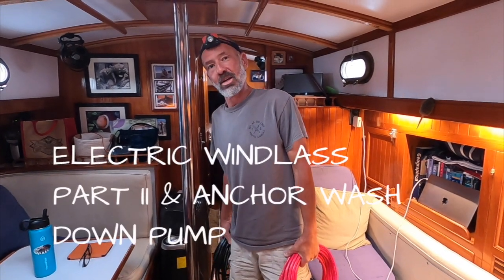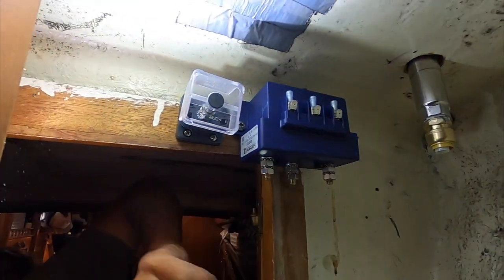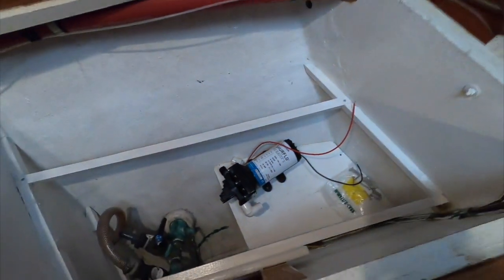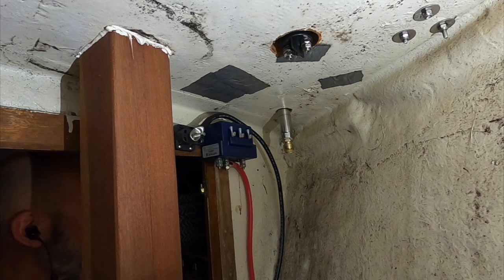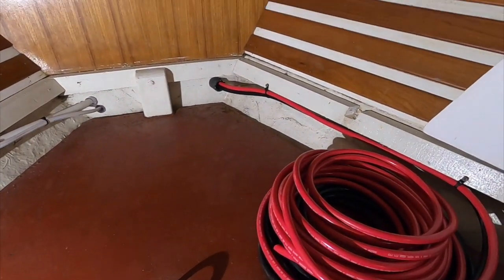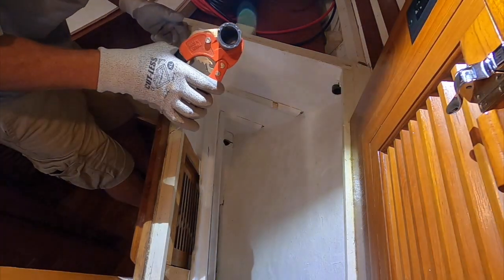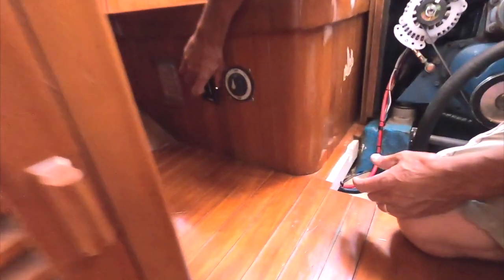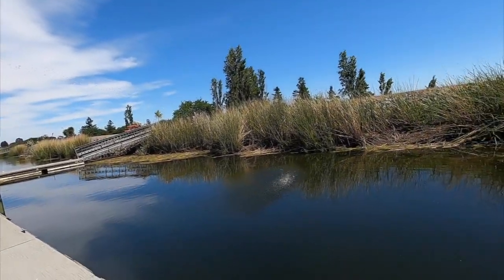SV Ramble On | Electric Windlass Part II and Anchor Washdown Pump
While we had the entire v-berth torn apart to run the wire for the windlass, we decided it would be a good time to install an anchor washdown pump.  We showed more of the plumbing and electrical work in this one because some people were disappointed we didn't show more of it in the cockpit shower installation.